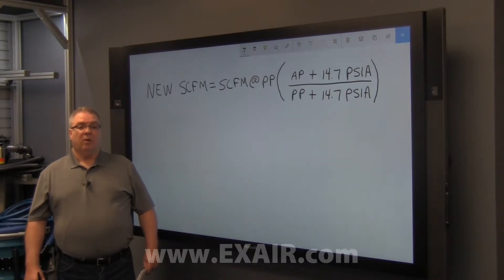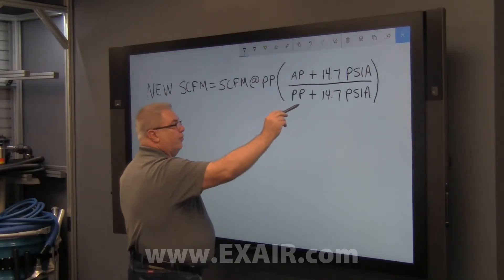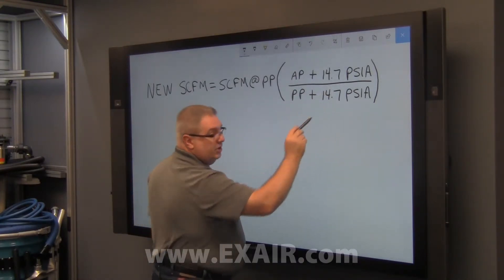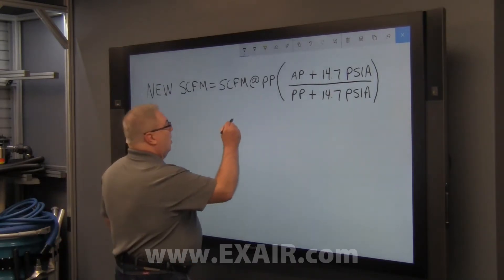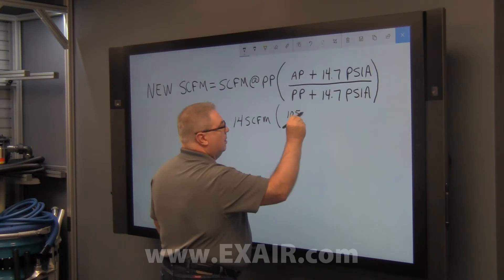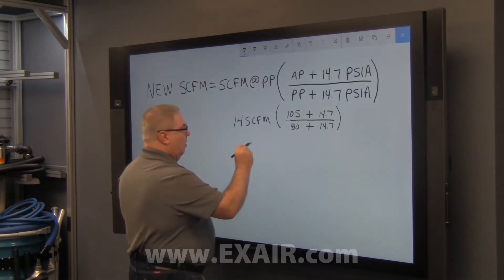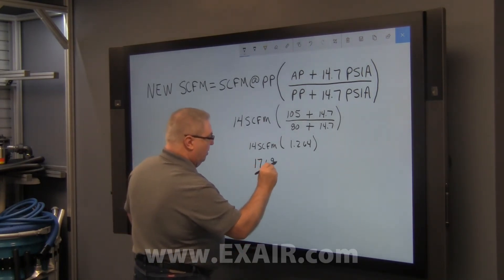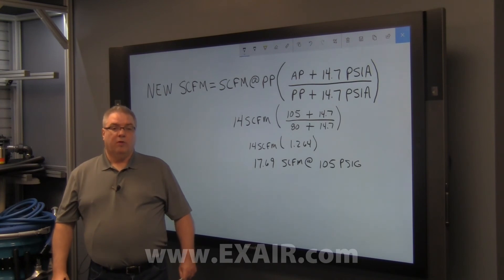Calculating Consumption At Different Operating Pressures